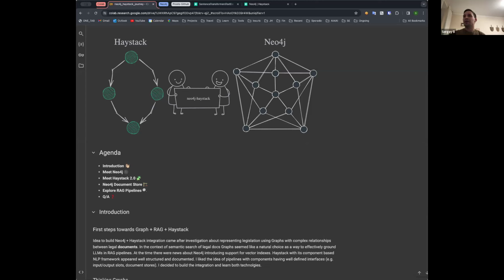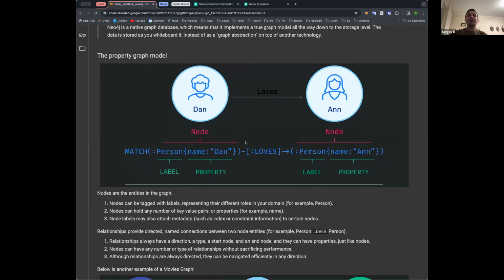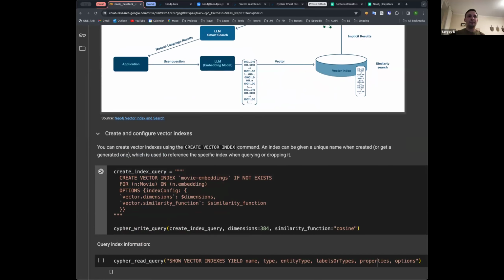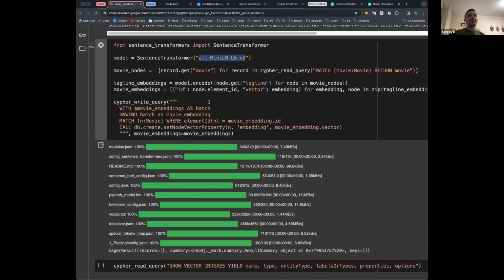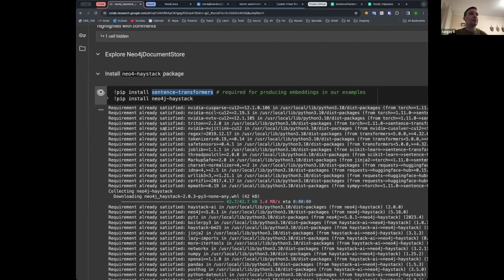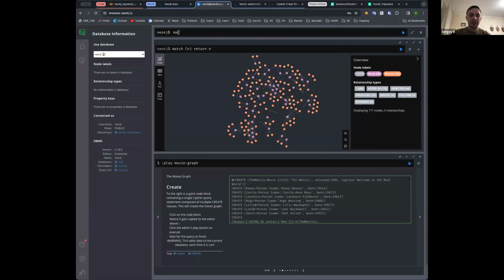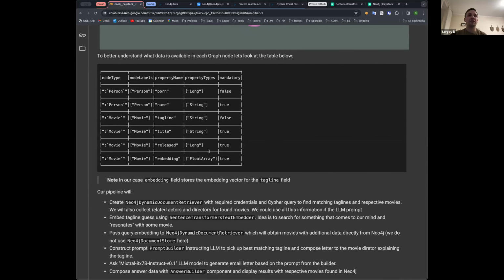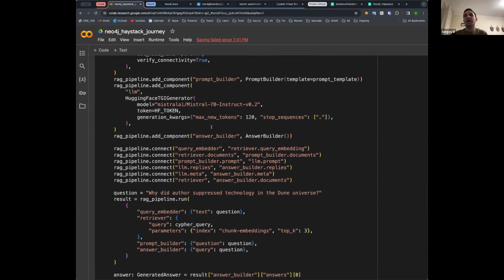Neo4j & Haystack Part 2: How the Integration Works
Welcome to part 2 of the very first webinar since the Haystack 2.0 release 🚀
Here, Sergey is telling us all about how to use the Haystack Neo4j integration to make full use of knowledge graphs in Haystack pipelines